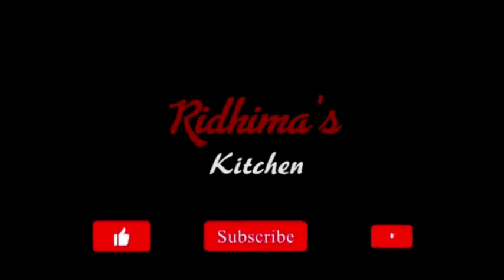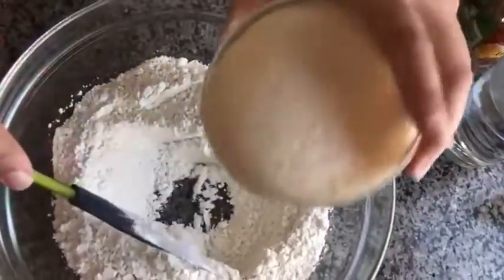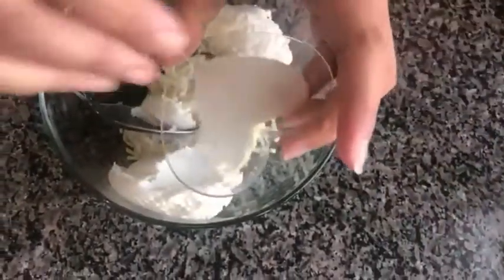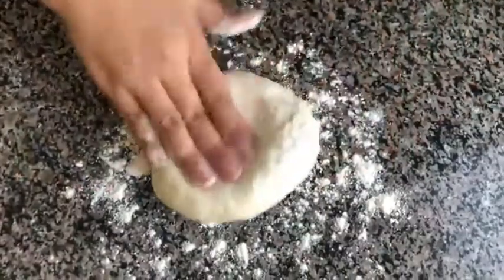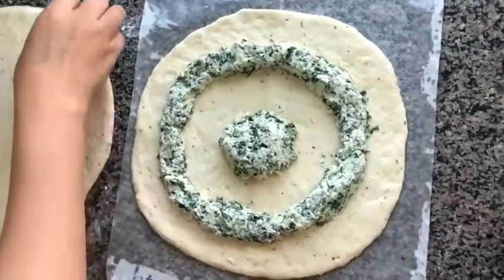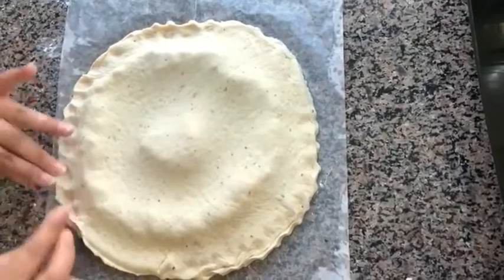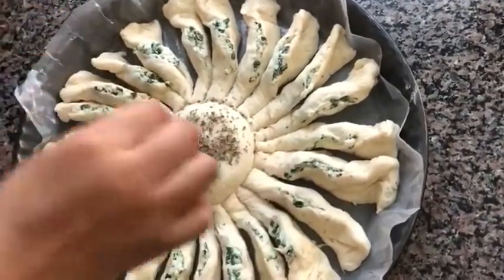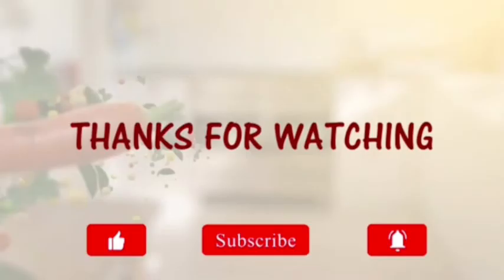Spinach Ricotta Cheese Flower Bread | Sunflower bread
Ingredients
1&1/2 cup All Purpose flour (maids)
1 tsp sugar
½ tsp pepper
3 cloves garlic
1&1/2 tsp yeast
2 tbsp butter
½ cup ricotta cheese
½ cup spinach
½ cup mozzarella cheese
1 tsp Italian spice
1 tsp oregano
2-3 tsp oil